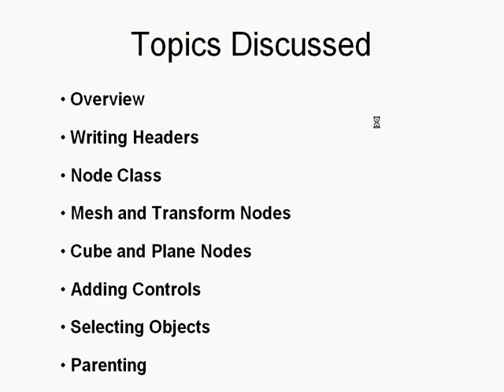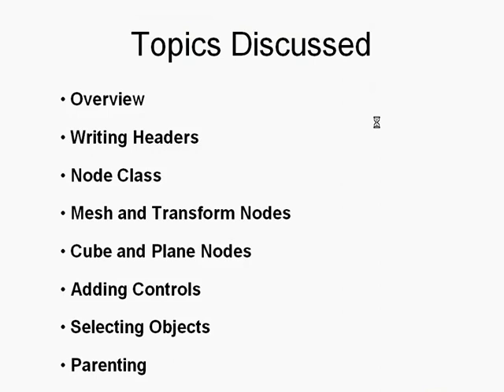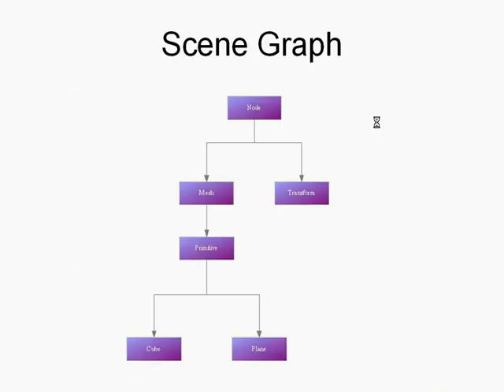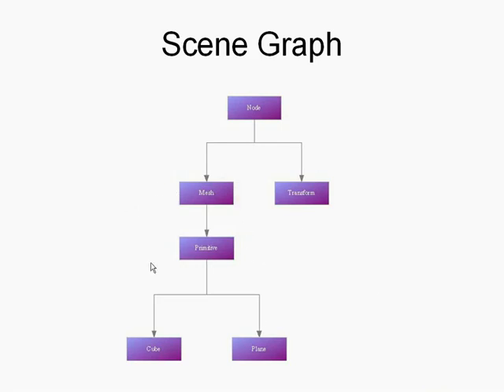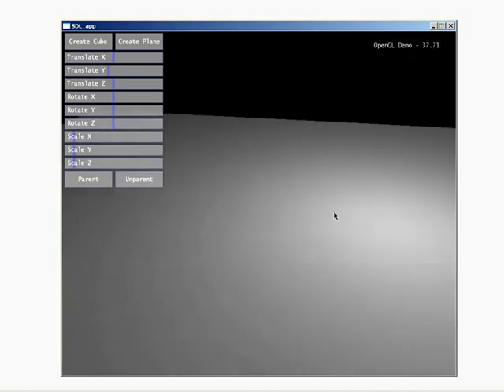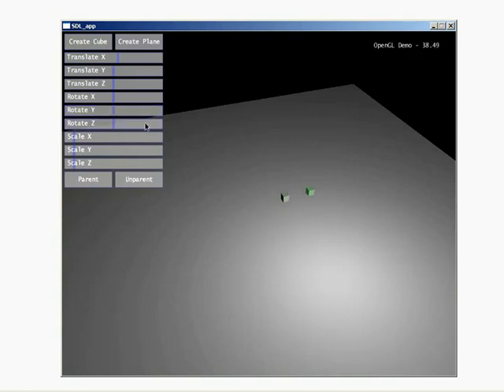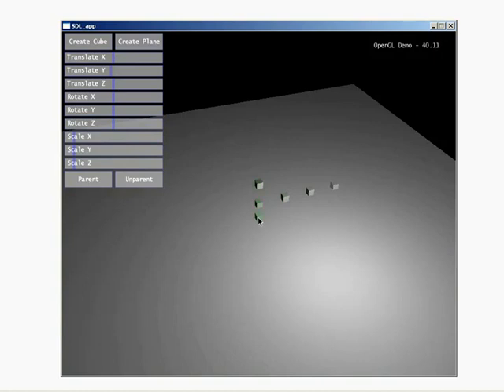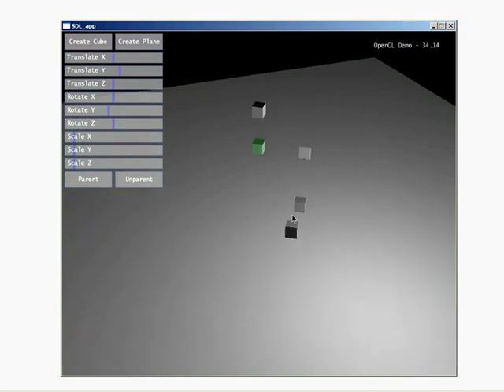🔴 Scene Graph Intro • Model Importer & Viewer • OpenGL Programming • 3D Graphics API • (Pt. 41)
00:00 - Creating a Scene Graph API
01:49 - Adding Controls and Selecting Ability to the Application
03:34 - Building a Scene Graph API
05:19 - Creating a Scene Graph with Forward Kinematics
07:18 - Advanced C++ Programming

Learn OpenGL Programming for Beginners - Model Importer & Viewer - Scene Graph Intro.

Our next task is to create a scene graph for our applications. In this video, we introduce the concept, as well as an overview of what we will need to create along the way.

This 73-part OpenGL tutorial provides a full introduction to all the basic fundamentals and core concepts of OpenGL for beginners. Learn how to code - learn OpenGL programming the easy way.

Enter the world of graphics programming as a beginner, or expand your programming knowledge with an OpenGL C++ programming course taught by top-rated instructors. Apart from teaching you the fundamental programming concepts of OpenGL using C++ programming, this course focuses on creating a fully interactive 3D application. By using your existing knowledge and skills in the C++ programming language, this 3D graphics API will help you to add even more tools to your arsenal of programming expressiveness.